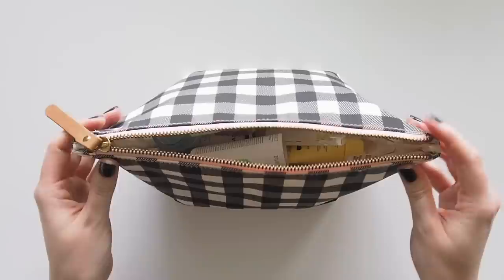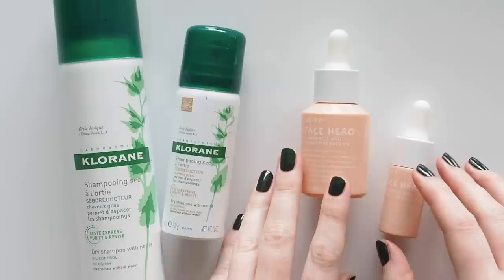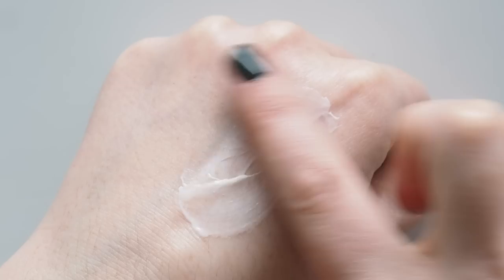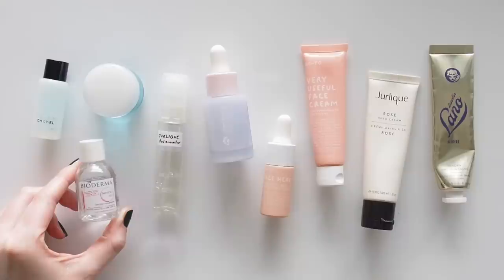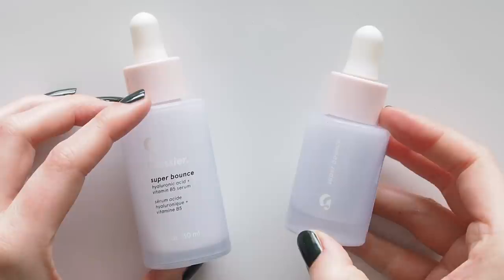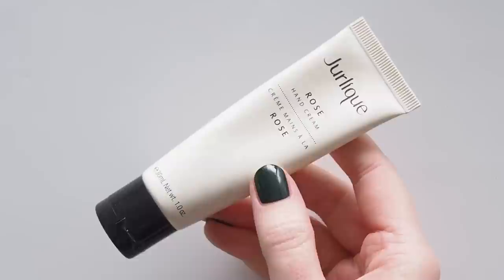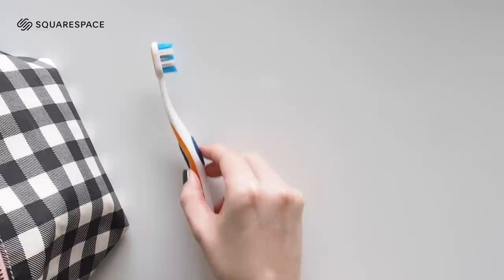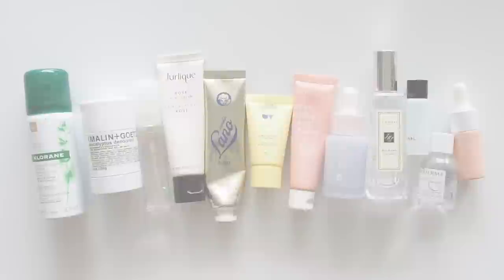Travel Skincare Bag | Packing Small Products To Save Space and Weight | AD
Part two of my weekend away: skincare packing! Time to dust off the little travel minis that haven’t had a holiday in a long time. Saving space and weight in my bag by decanting products or bringing the smallest packaging possible. Find previous travel edits on my blog. Save 10% on your first website or domain

Matilda x